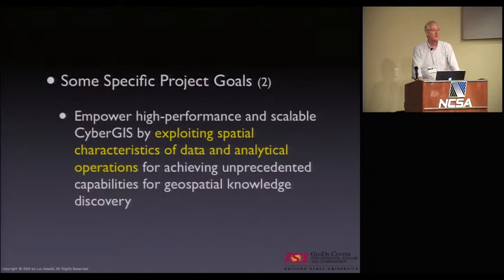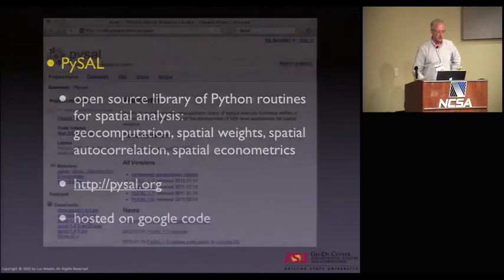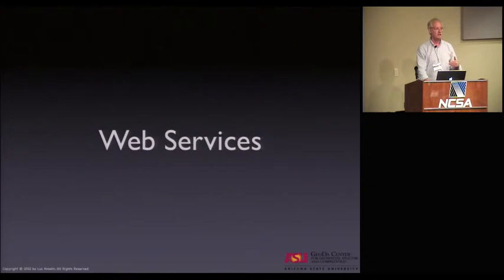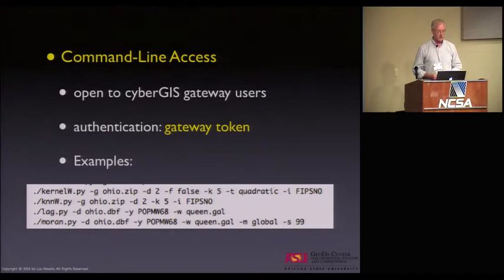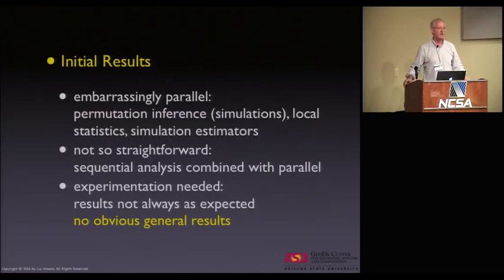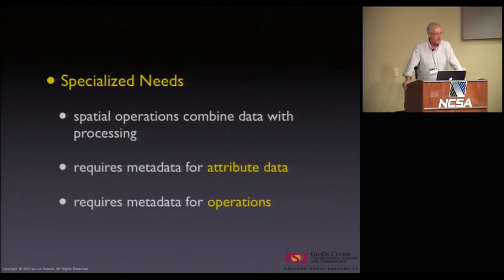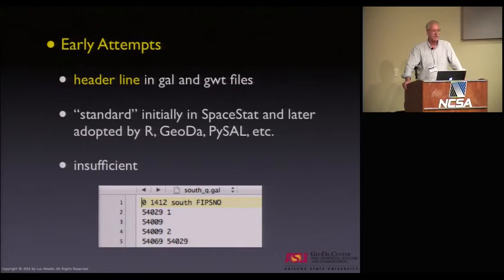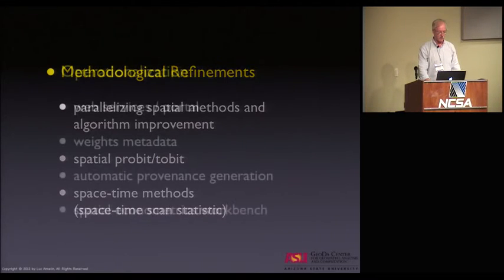Luc Anselin - Spatial Analysis in CyberGIS: Towards a Spatial Econometrics Workbench